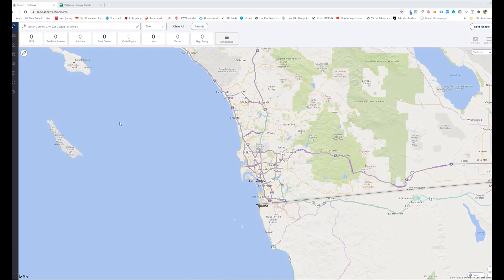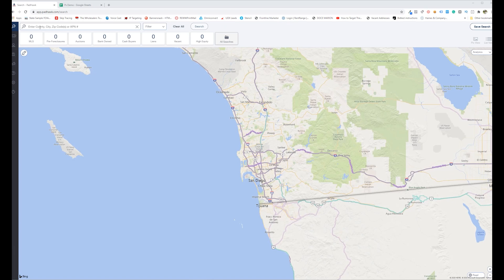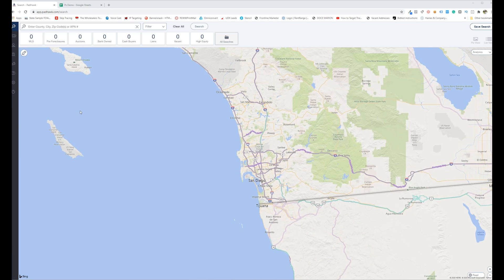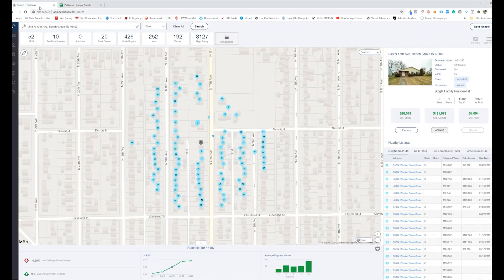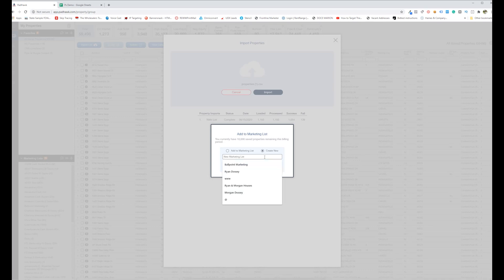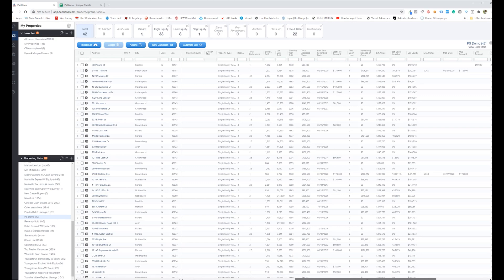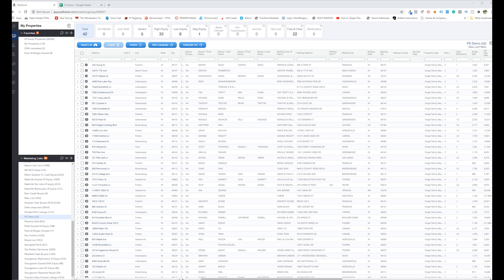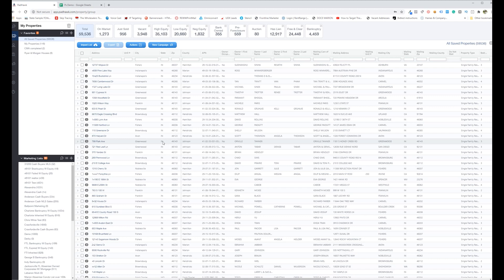How to find who owns properties (Updating your mailing list PropStream Tutorial)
Propstream's list Automator just made updating your mailing lists with new info extremely easy. In today's PropStream video tutorial I'm going to show you exactly how to find who owns properties at scale.

Let's say that you have an old mailing list (or a new niche mailing list) and you want to know if the property owners have equity, if they still own the house, and if your data is still good.

Utilizing Propstream's list Automator you can simply upload your data file and export out EVERYTHING Propstream has on that particular seller.

We utilize Propstream every single day in our real estate investing business.

Our trial link gets you a week for free but they're well worth the $100 or so a month.

- Ryan

If you're interested in working directly with me and 300+ other investors check out CCF